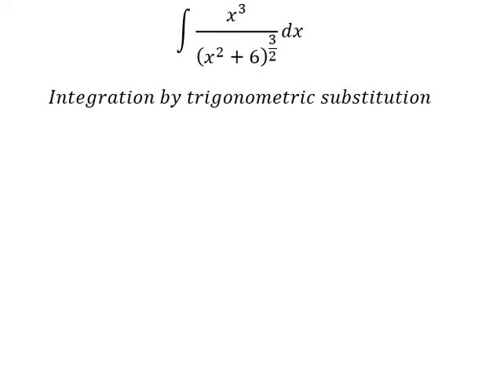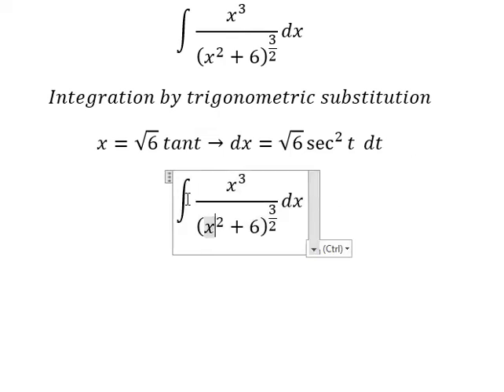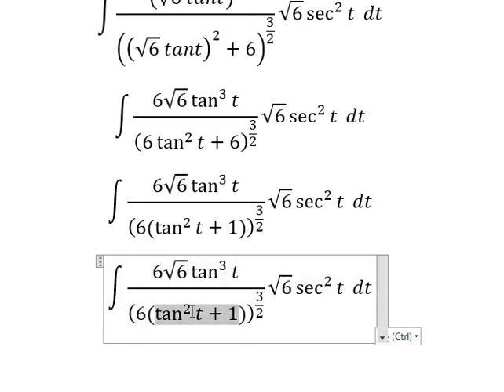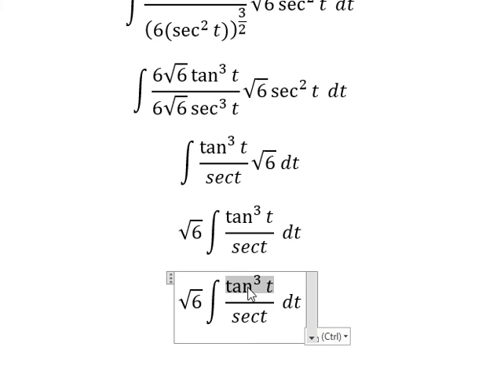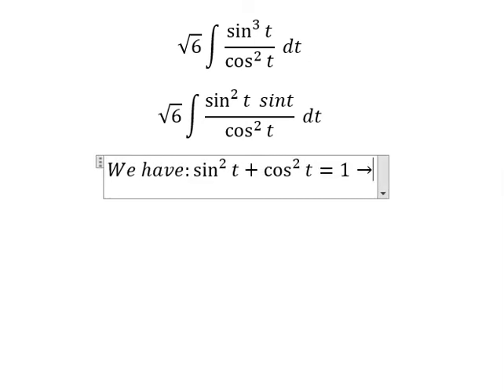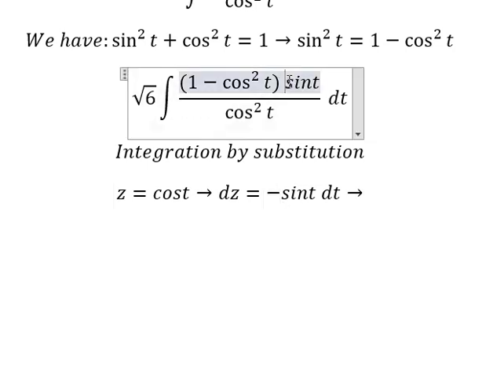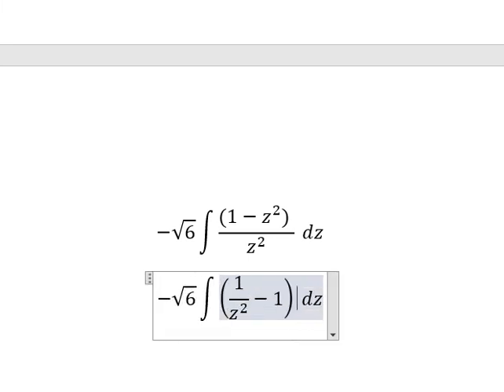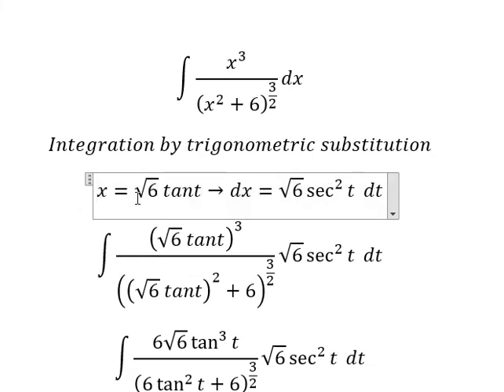Calculus Help: Integral ∫ x^3/(x^2+6)^(3/2) dx - Integration by trigonometric substitution - SOLVED!